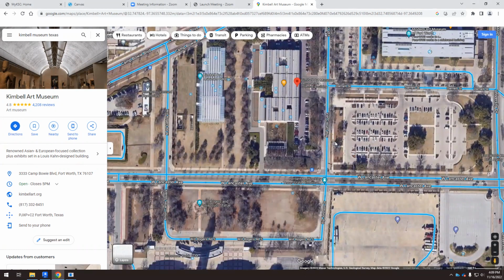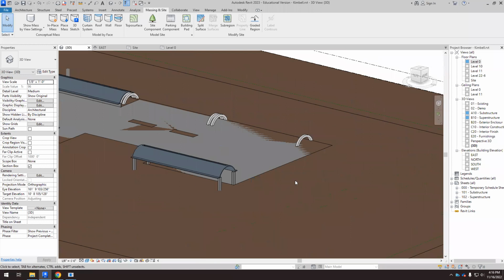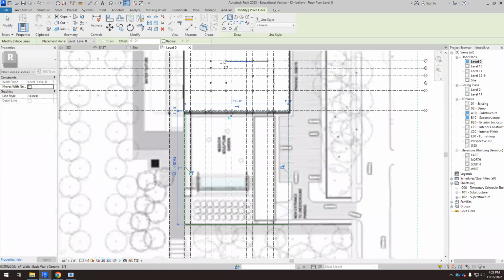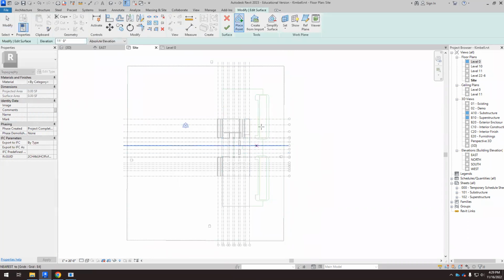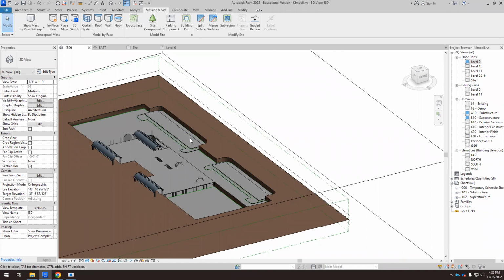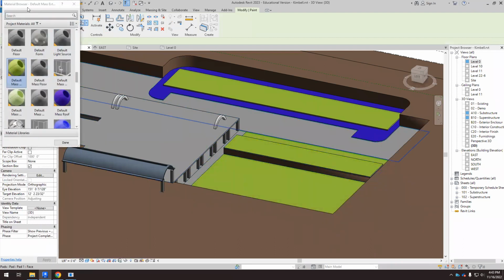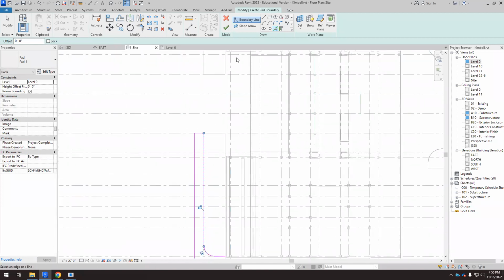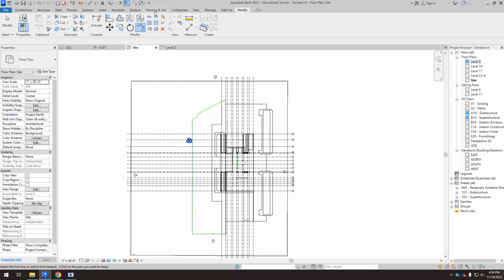ARCH 120 Kimbell Topography and site